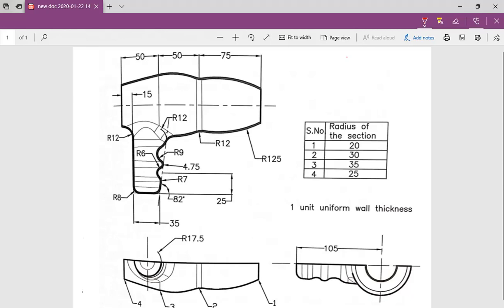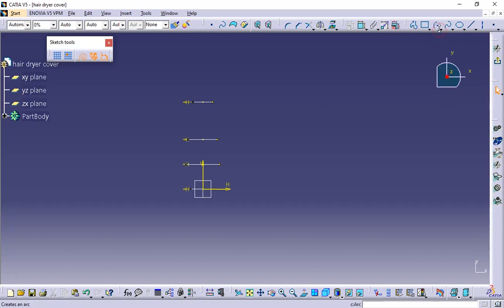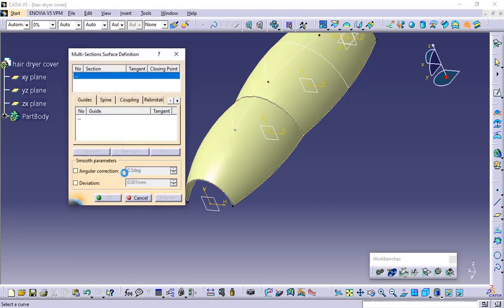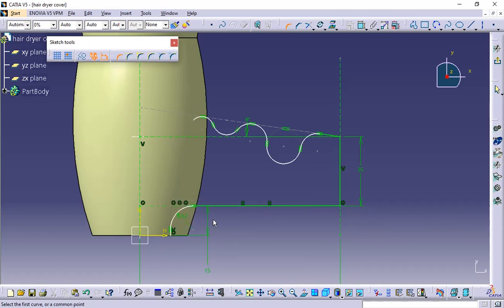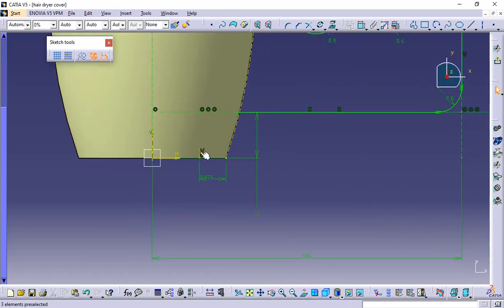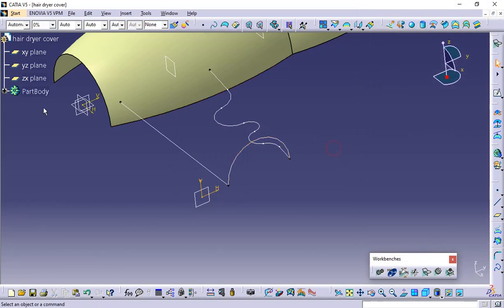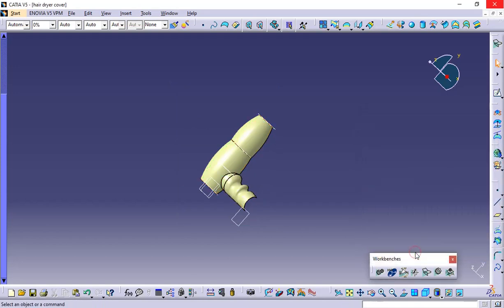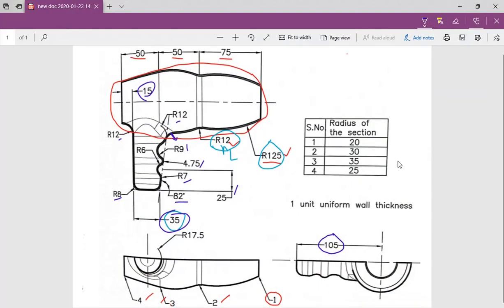class 11 tutorial- 2(Hair dryer cover)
By the end of this video you can create a hair dryer